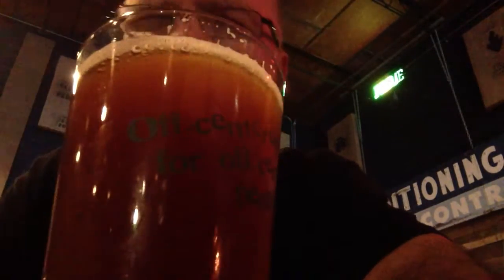Beer Review #173 - Cigar City Tocobaga - Dry hopped / on cask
This is a very special treat.  Redlight Redlight (highly rated beer bar) had Cigar City (highly rated brewer) night last night and one of my all time favorite beers / ales was on cask AND dry hopped!!!  Unbelievable grapefruit / pine sap aroma and flavor on top of the amber ale base.  I wish I could get this regularly - wow!